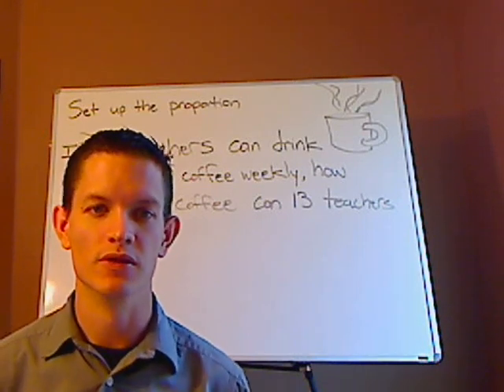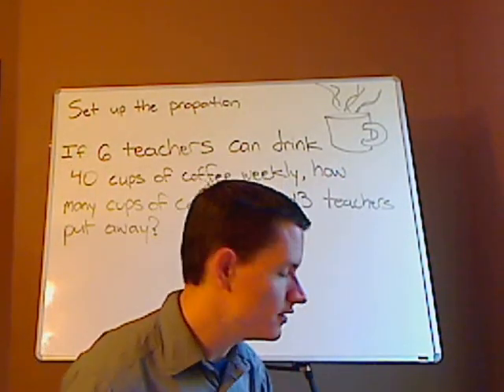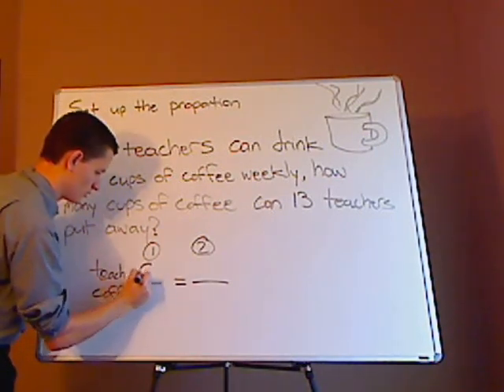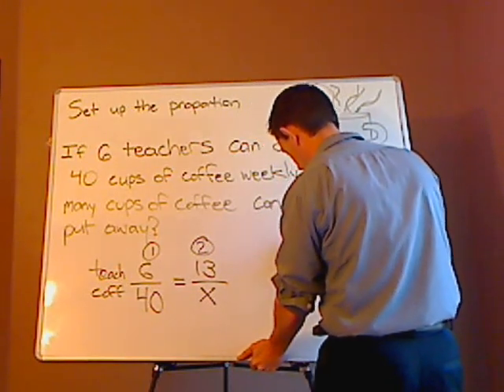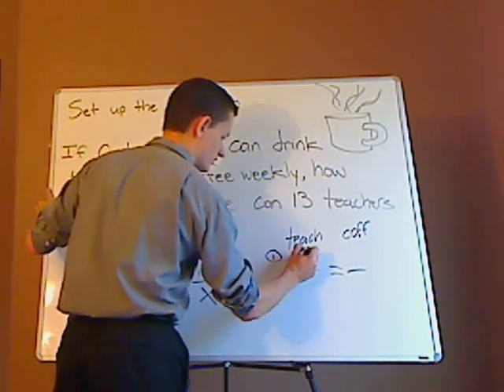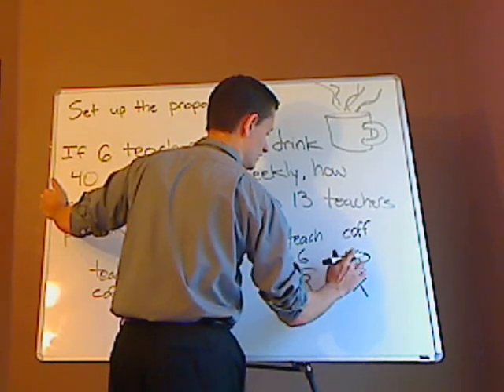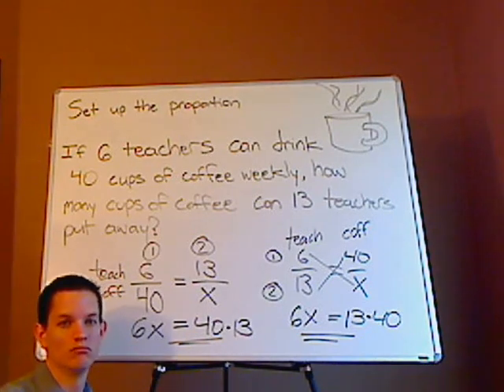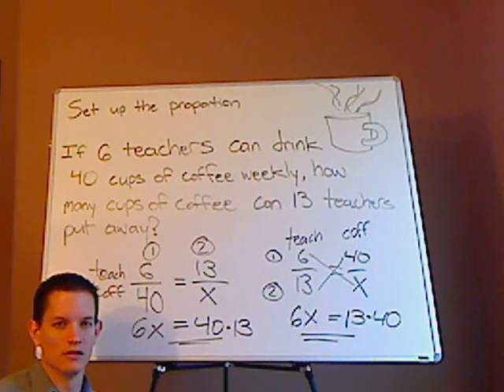algebra - translating a word problem into a proportion - example 1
In this video, I demonstrate how to set up proportions from one word problem and a way to check yourself.